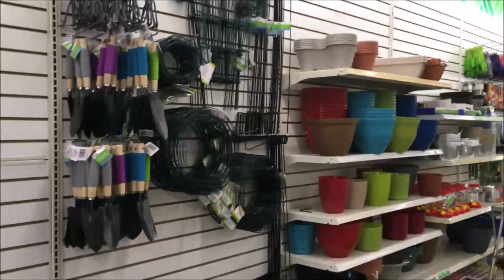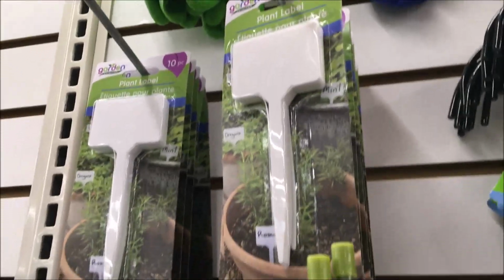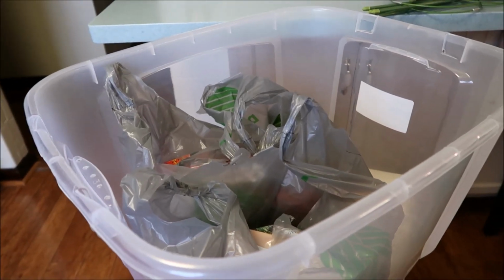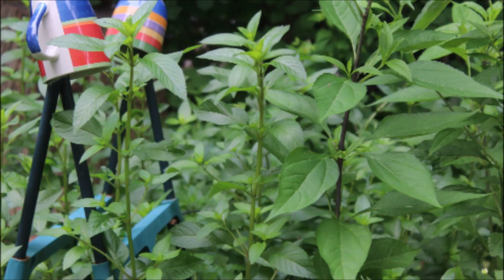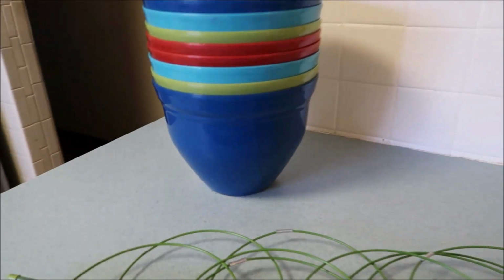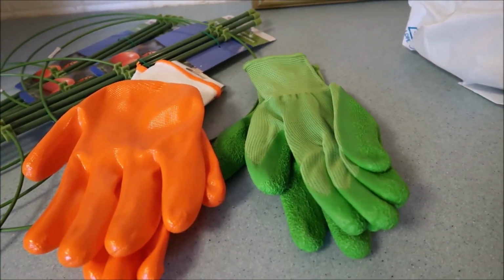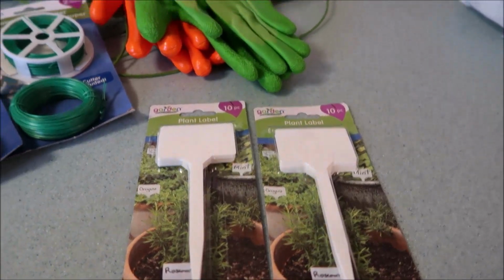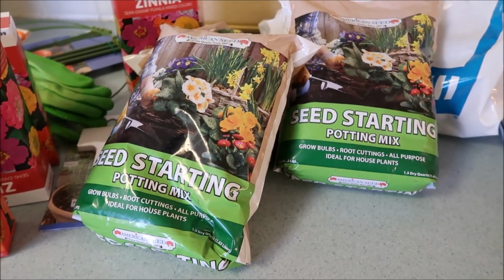Dollar Tree Gardening Supply Haul 2021 | Spring Gardening Tips & Ideas | Catherine's Garden & Home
It is time to visit the local Dollar Tree Store for gardening supplies and bargains. Remembering the garden and spring coming soon encourages us that the best is yet to come!

Dollar Tree Gardening Supply Haul 2021 | Garden Reflections Tour | Catherine's Garden & Home